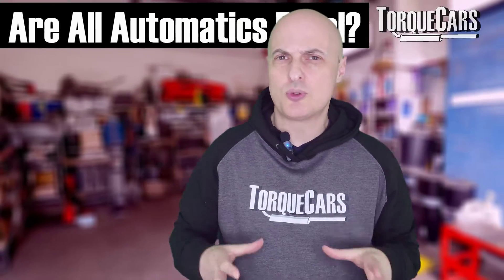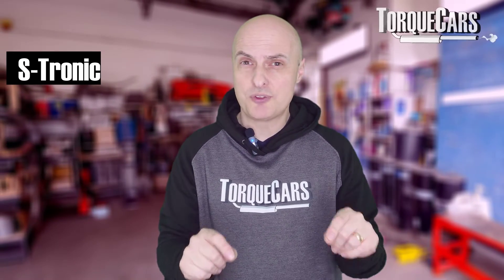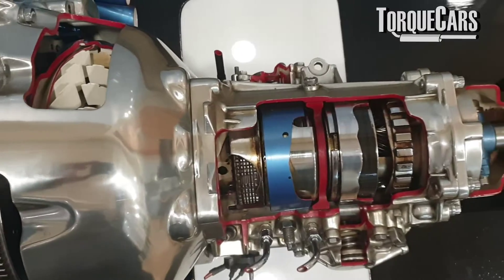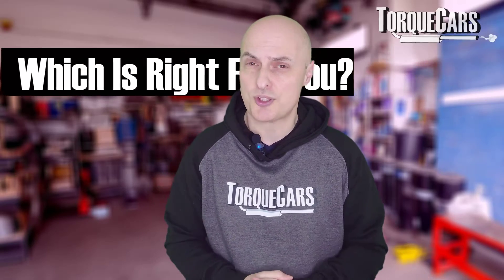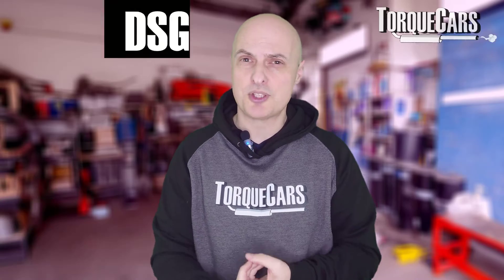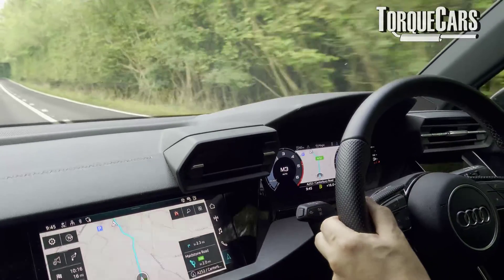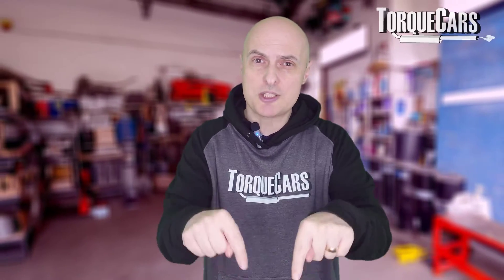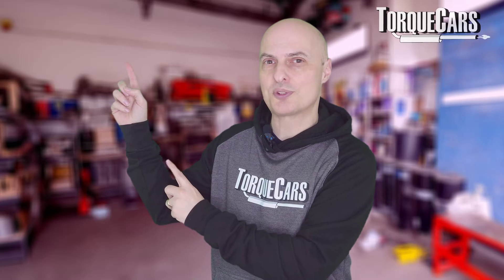Differences Between CVT DSG Tiptronic & Stronic Transmissions, Which Is Best For You?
The VW Group have so many different names for gearboxes and in some cases they are the same thing so we'll give you a quick insight into the various automatic transmissions offered and highlight the differences between them.

Choosing the right automatic transmission depends very much on what you want from a car but this simple explanation of the gearbox types and differences should help you decide which one is right for you.

Ever felt puzzled by the array of gearbox names within the VW Group? You're not alone. In a world where the right automatic transmission can transform your driving experience, understanding the differences becomes crucial. But fear not, we're here to untangle this web of terms for you.

In this enlightening video, we dive deep into the world of VW Group transmissions, breaking down the mystique behind names like DSG, Tiptronic, and S tronic. Yes, they might sound like they're from a sci-fi movie, but each holds the key to distinct driving dynamics.

Have you ever wondered what sets a DSG apart from a Tiptronic, or why you might prefer a CVT over a DSG? We've got you covered with a clear, jargon-free explanation of each type, including the less common, but equally fascinating, Multitronic transmission, exclusive to Audi. While the Multitronic or CVT might be a rare sight on UK roads, its unique characteristics are worth understanding.

We also tackle the pros and cons of each transmission type. Whether you're seeking the swift gear changes of a DSG, the manual control of a Tiptronic, or the smooth, consistent drive of a CVT, knowing the advantages and drawbacks is key to making an informed decision.

So, how do you decide which gearbox is the perfect match for your driving preferences? Join us as we guide you through this selection process, ensuring you have all the knowledge at your fingertips to choose the transmission that aligns with what you want from your car.

Prepare to embark on a journey through the complex, yet fascinating world of VW Group gearboxes. By the end of this video, the confusion will clear, and you'll be equipped to make the best choice for your automotive adventures. Let's shift gears and get started!

Differences Between DSG Tiptronic  Transmissions
Differences Between Tiptronic & Stronic Transmissions
Differences Between CVT DSG Transmissions
Differences Between CVT vs Tiptronic vs Stronic

The Multitronic is the Audi name for CVT and to avoid futher confusion I've not mentioned this specifically in the video, it is also quite a rare transmission option here in the UK.

What are the pros and cons of each transmission type? How do you decide which is right for you?